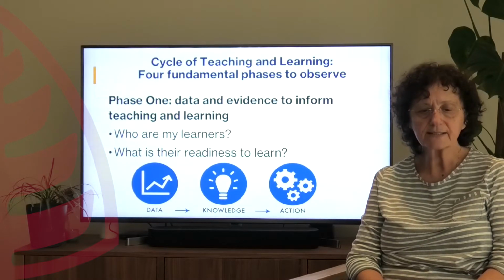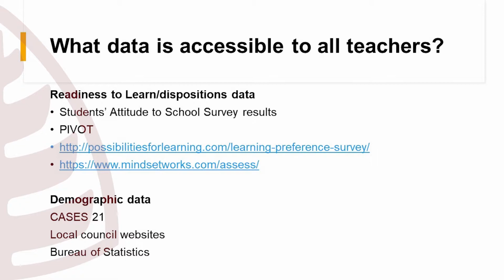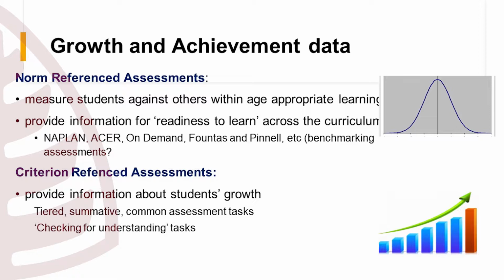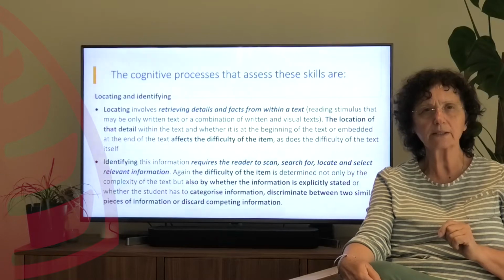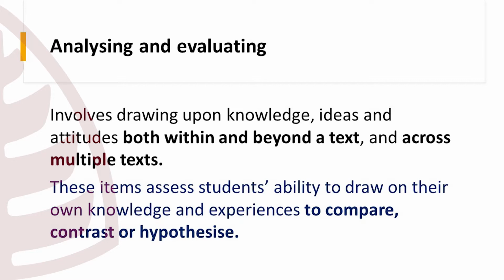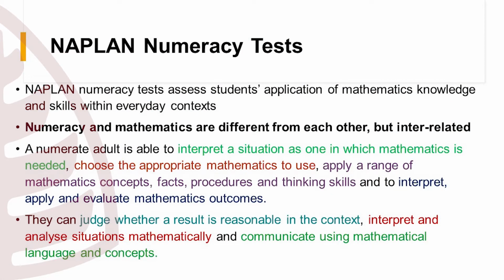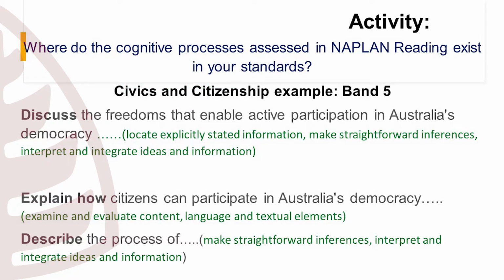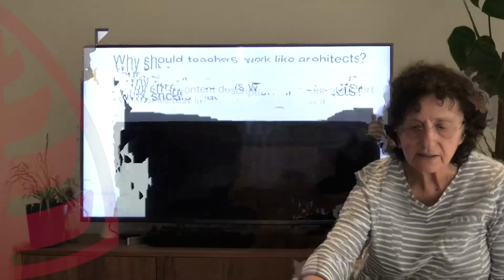3 of 7 Phase One Data and evidence to inform teaching and learning Learning Architecture Esther We